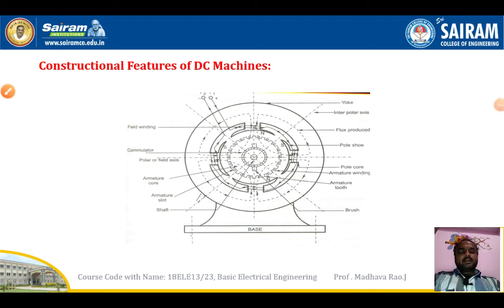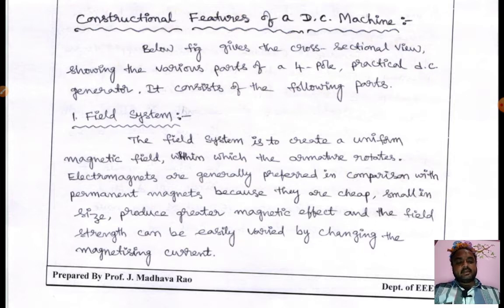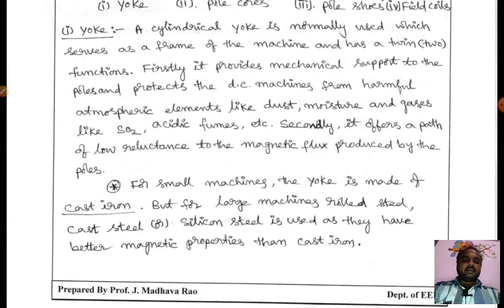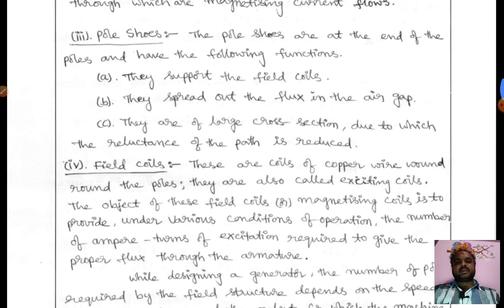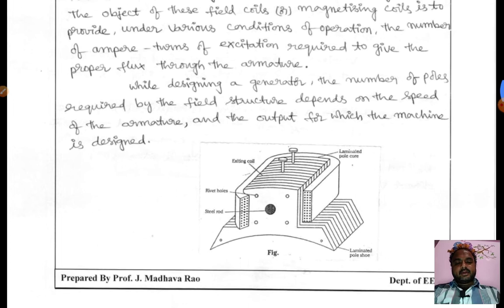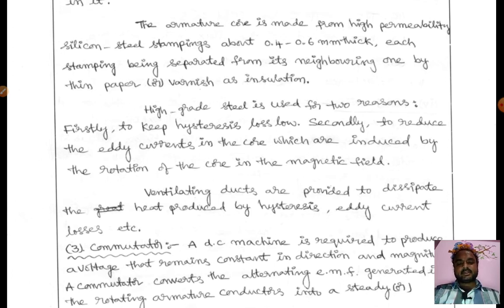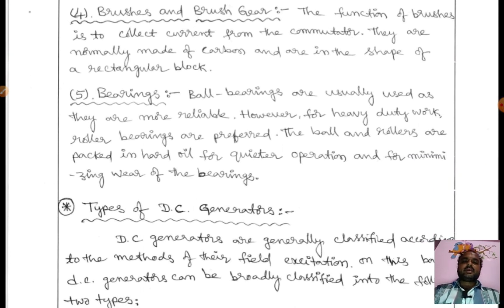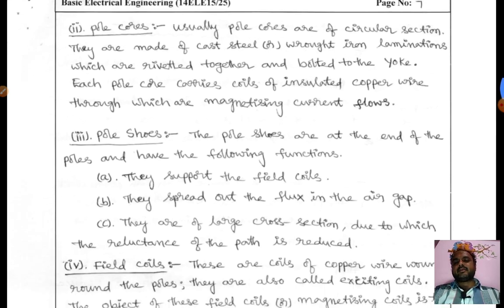Lecture video_18ELE23_Module_4_Constructional features of DC machine_Madhava Rao.J